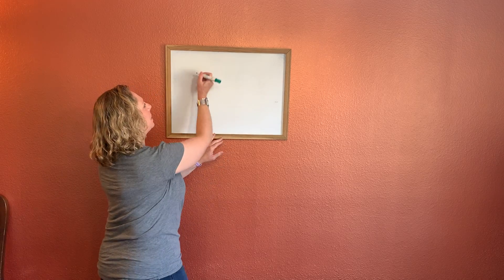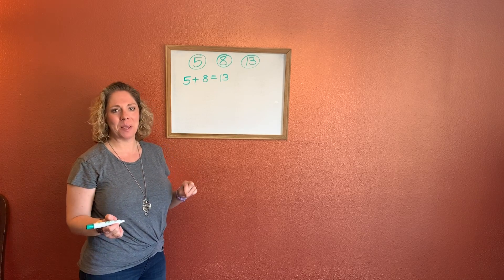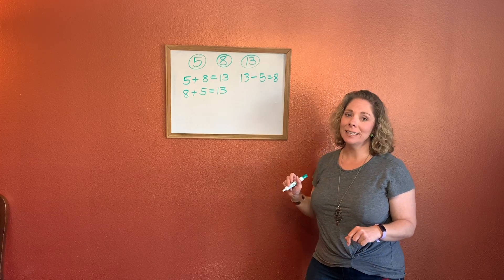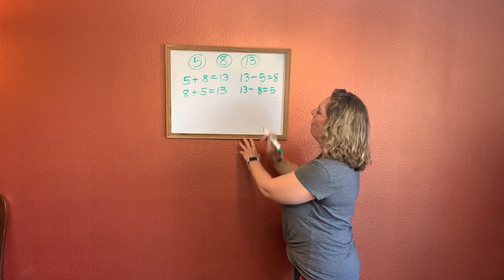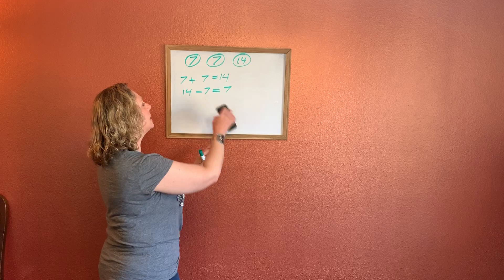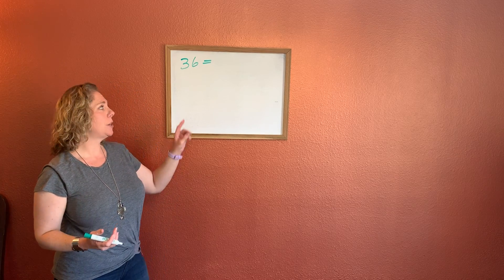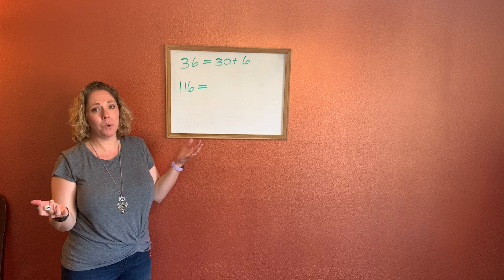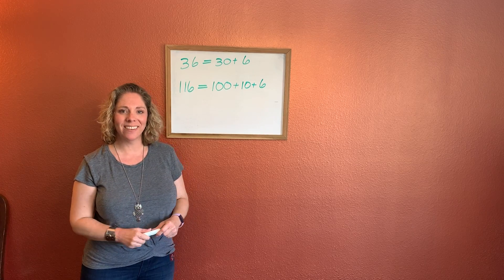Fact Families for 13 & 14